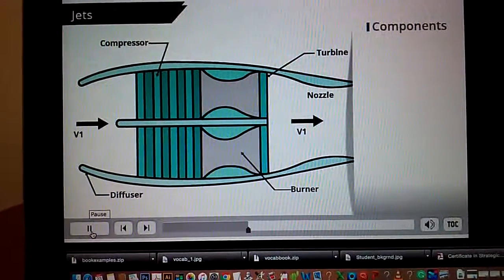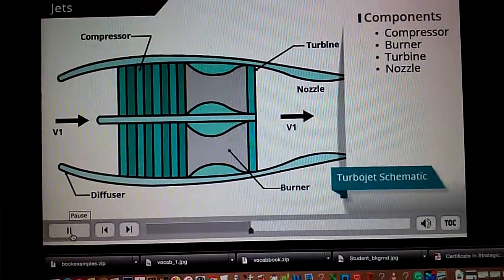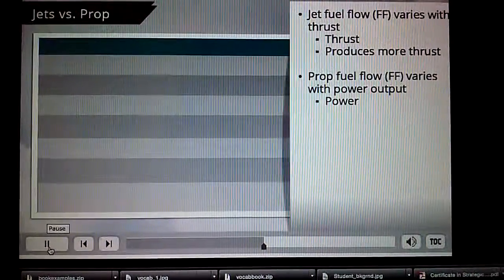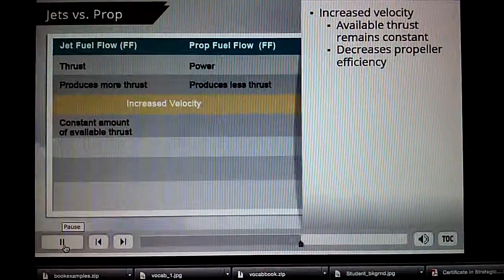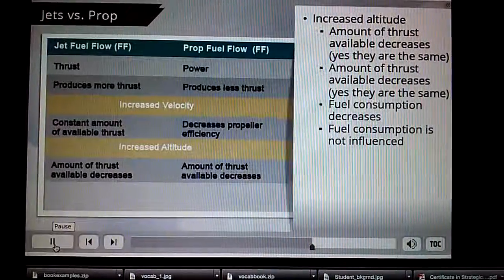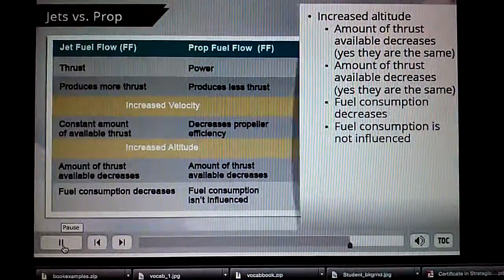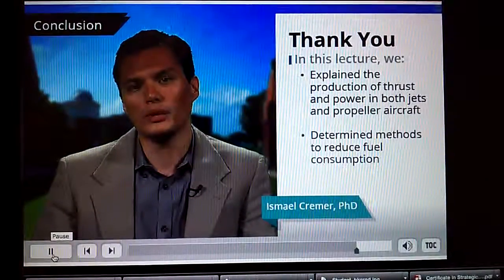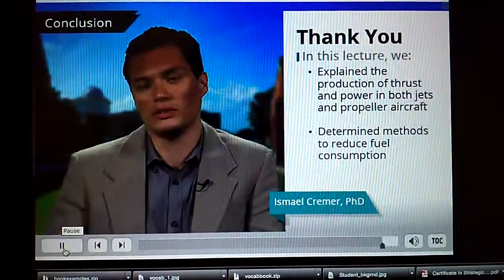RSAF propulsion reference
JET components & functions